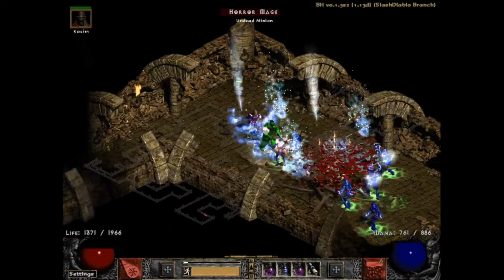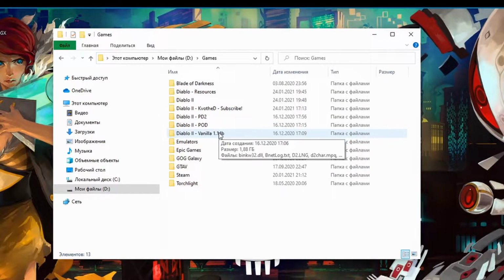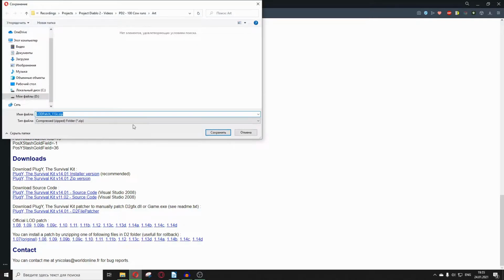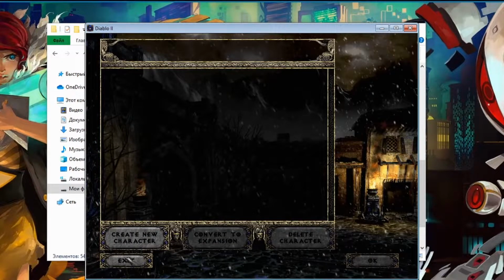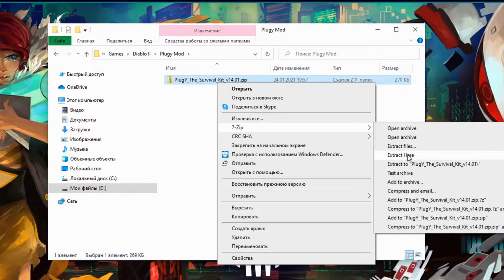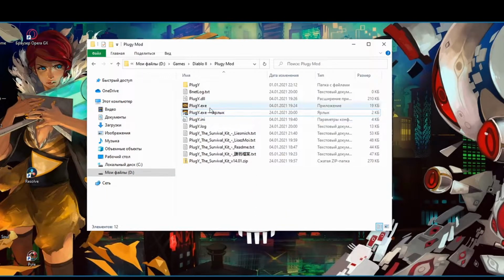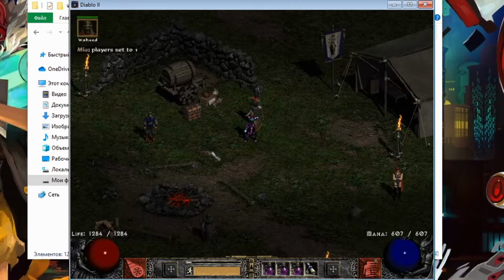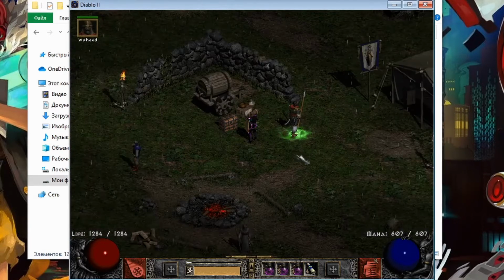Diablo 2 LOD - How to install Plugy 14.01 in 2021 - complete and easy guide!!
Hi guys, this is KvotheD! Today another new video - installation guide for PlugY 14.01 that was just released in early January with some really nice additions and quality of life improvements. Time to update! ;)

If you like using PlugY, consider donating to the author of the mod, this kind of work needs to be appreciated!

__________STEPS___________
+++MAKE SAVE FOLDER BACK UP BEFORE PROCEEDING+++
1. Get your fresh legacy installation (in case you want LOD version 1.13c for loot filter for example), otherwise you are good with 1.14d
2. Patch to 1.13c with the ZIP archive (skip if you are 1.14d)
3. Download ZIP PlugY 14.01
4. Create folder Plugy Mod inside Diablo 2 folder
5. Extract all files from ZIP into the folder
6. Create Plugy.exe shortcut, add compatibility to Windows XP SP3, Admin rights, "-w" into the path
7. You are ready to go! Launch and check things, copy your save folder.

That's it :) super easy!

Time Stamps:
00:00 Introduction
00:45 Changes in 14.01
01:51 Installation process
09:23 Ending